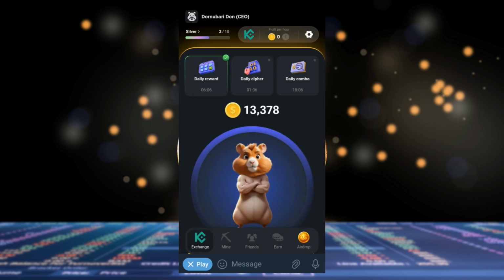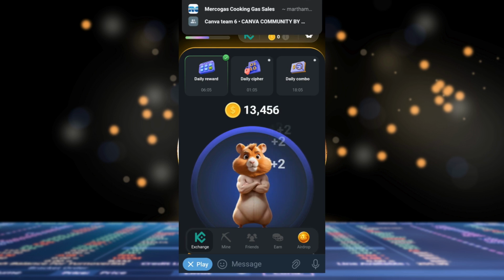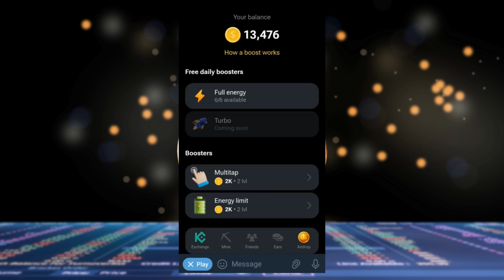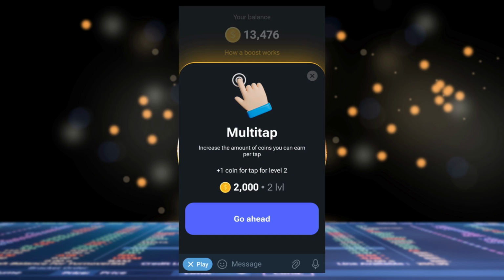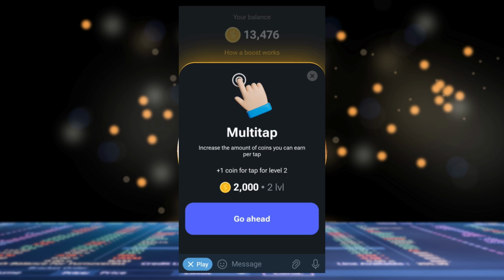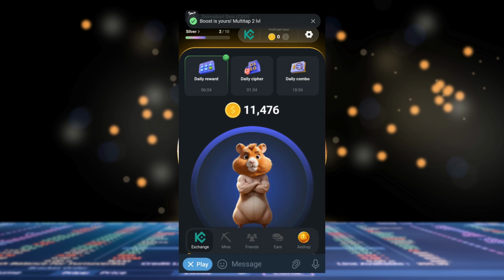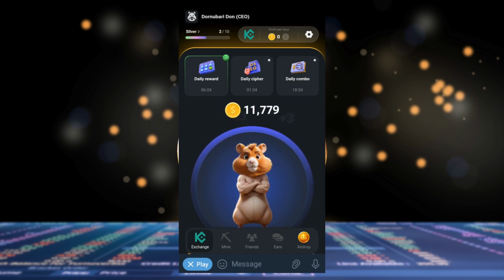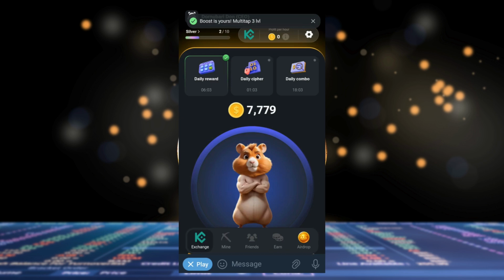Hamster Kombat! Multiply Coins You Earn Per Tap Easiest Way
In this Hamster Kombat video, I will show you how to effectively increase the amount of coins you earn every time you tap your screen,

Do not freak out because it does not require any technical skill or prior knowledge to earn free coins using the method I am about to share with you, all you need to do, to know how to earn more coins per tap, is to watch the video and follow my steps as I walk you through the process.

The results that are shown in the videos on this channel are not typical, implied, or guaranteed, Almost everything takes hard work, consistency, and determination to work out as planned.

So, ensure to do your due deligent research before you take actions on the things, websites, and Apps in the videos on this channel.